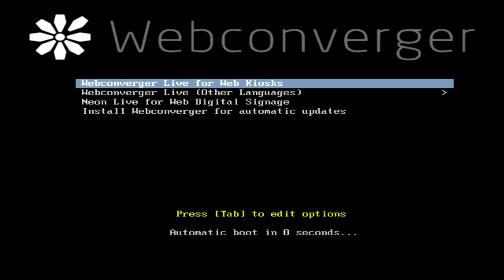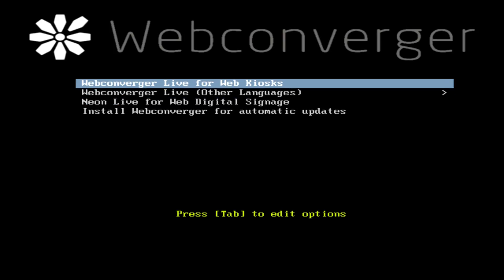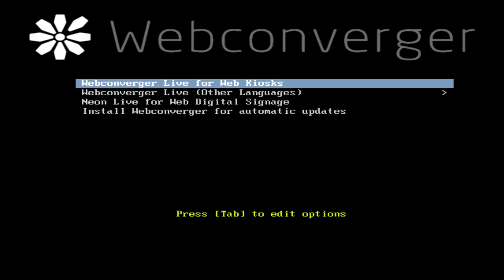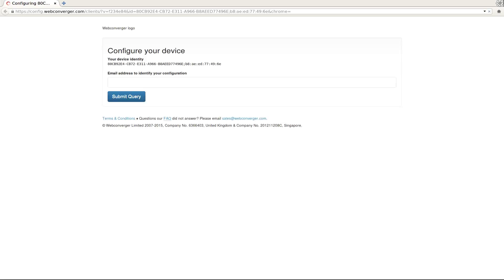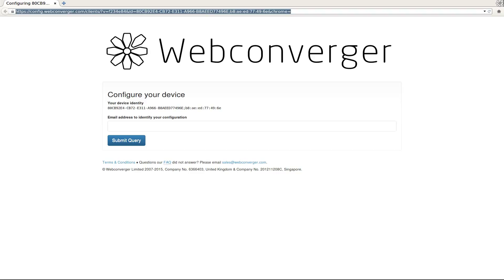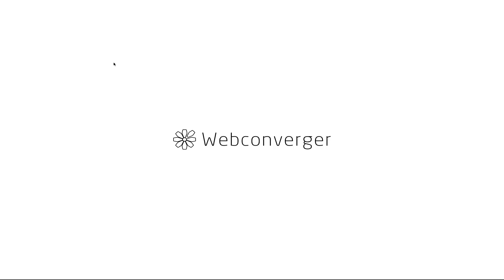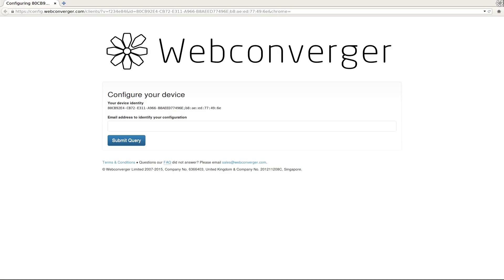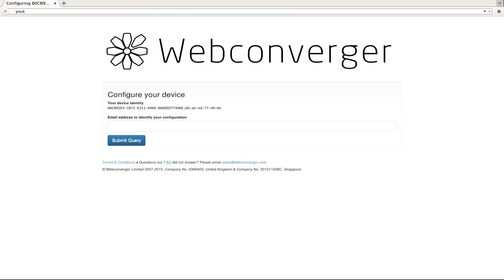KIOSK SOLUTION: Webconverger running on the 130USD Intel NUC5CPYH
Webconverger 31 runs fine on the new inexpensive Braswell based NUC from Intel.

To save money, I recommend buying a thin profile USB stick like SanDisk Cruzer Fit (~10USD) and install Webconverger on that. Furthermore you do not need more than 4GB RAM! Beware that NUC has funny requirements with RAM. I usually choose from the SO-DIMM DDR3 category from my local supplier